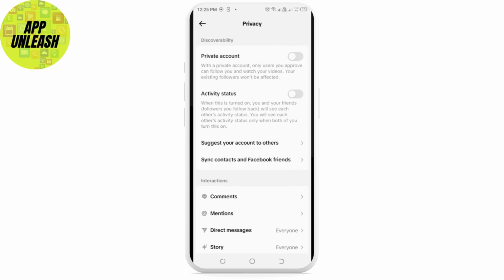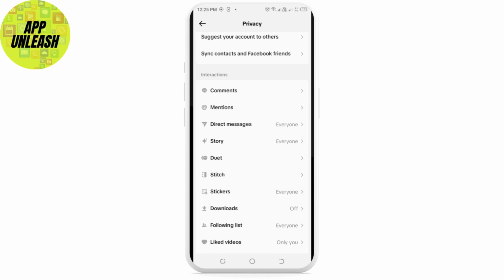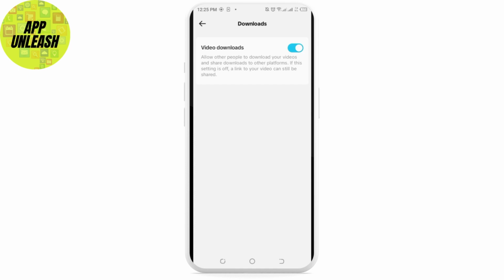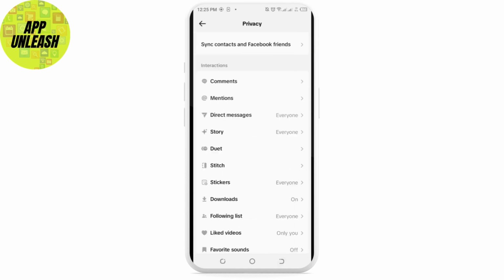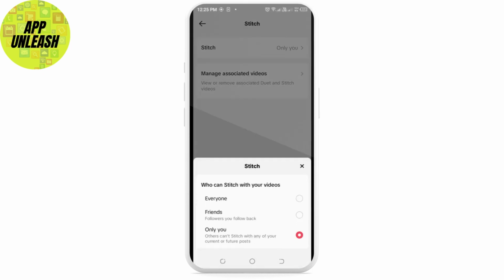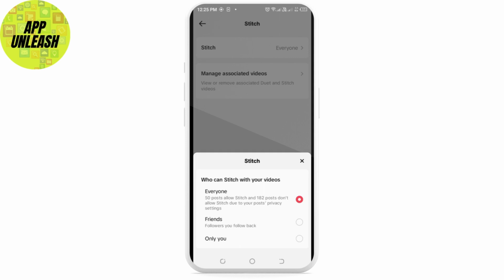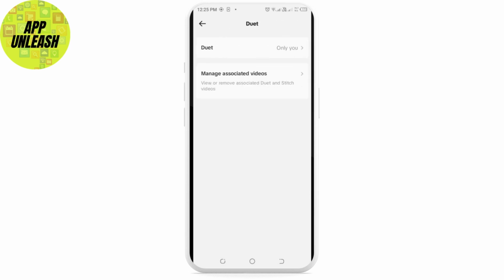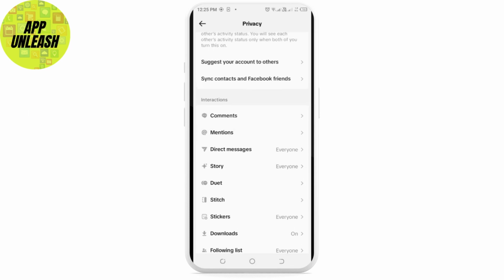How To Fix TikTok Privacy Settings | TikTok Tutorial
Control Your Content! Master TikTok Privacy with App Unleash (2024 Guide)
Feeling exposed on TikTok? Worried prying eyes might stumble upon your drafts? Fear not, digital auteurs! This App Unleash guide equips you to fix your TikTok privacy settings, transforming your profile into a fortress of control and unleashing your creativity with confidence.